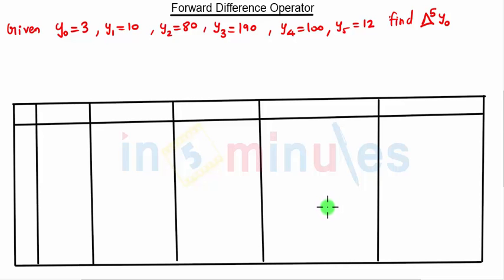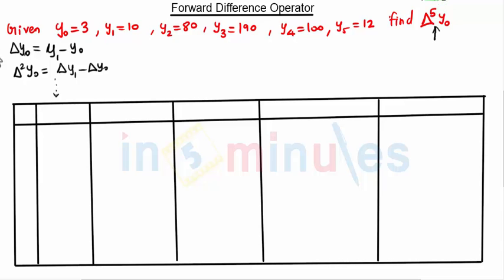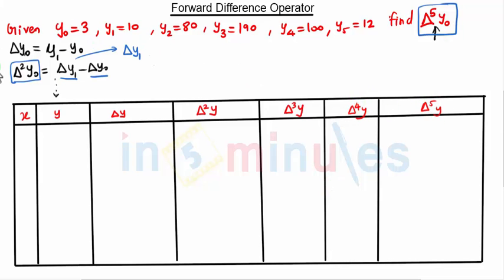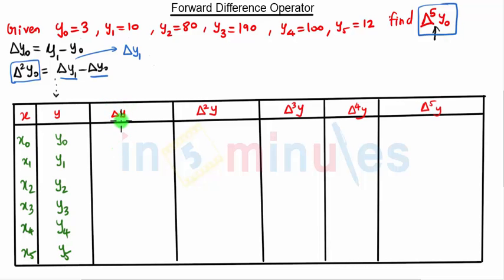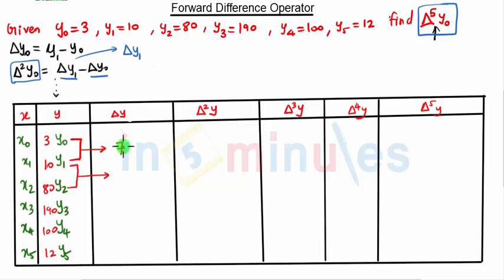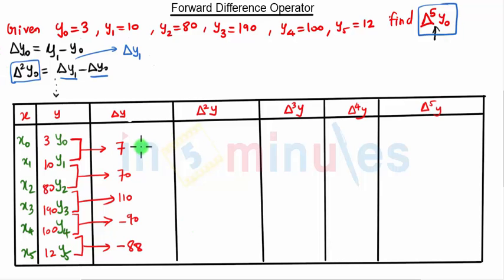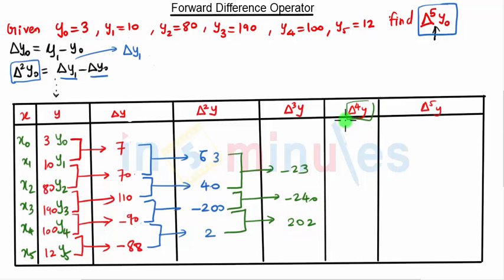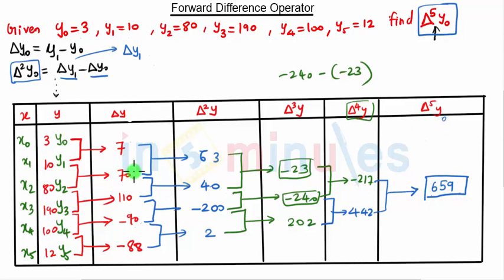Module5_Vid_61_Problem on Forward Difference Operator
This Video Explains how to use Forward Difference operator to solve the problem

Pre-requisite video –